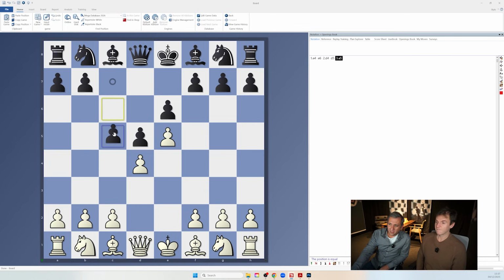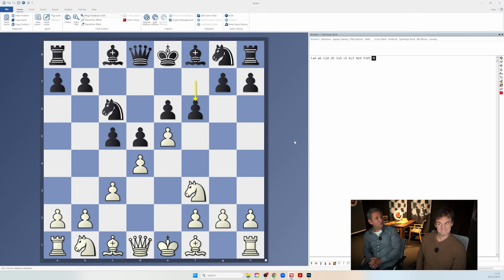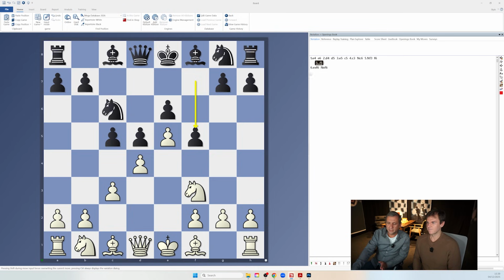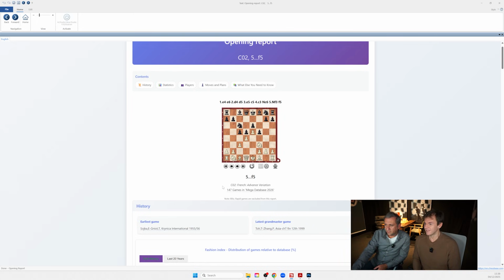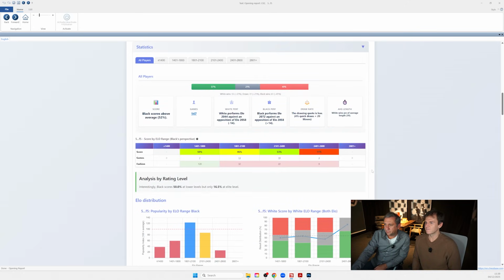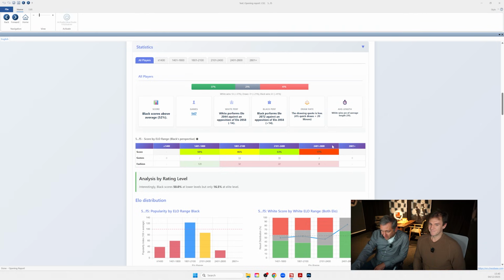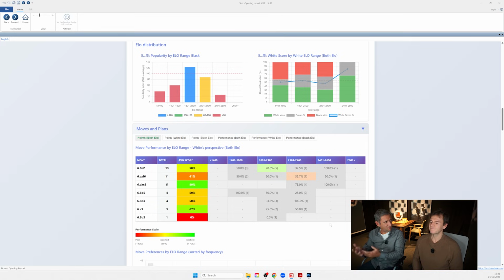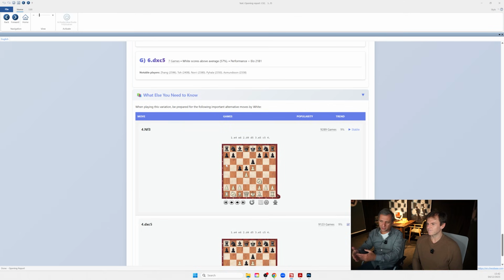Dorian Rogozenco: How a GM uses the new ChessBase 26 opening report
Grandmaster Dorian Rogozenco highlights how ChessBase 26’s Opening Report quickly reveals statistical trends and practical insights for specific opening lines, demonstrating it with a rare surprise weapon for Black in the French Advance, with the moves f6 and also f5, and showing that Black’s results, especially at lower levels, look promising enough to merit investigation. He emphasizes that the tool not only shows performance data and history, but also warns which sidelines you must know, making it a powerful way to get a fast, informed first impression before more in-depth analysis.